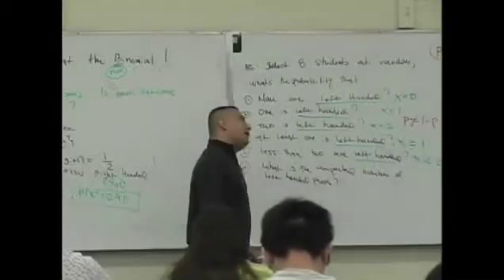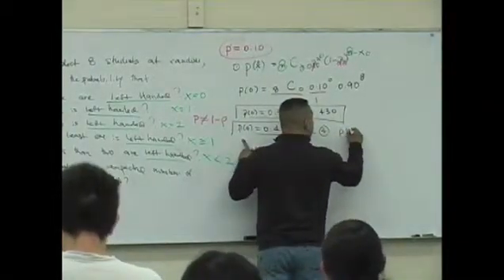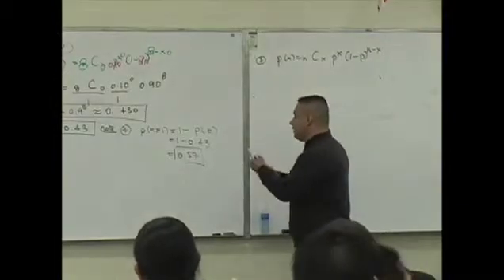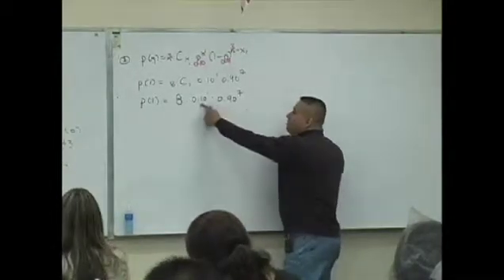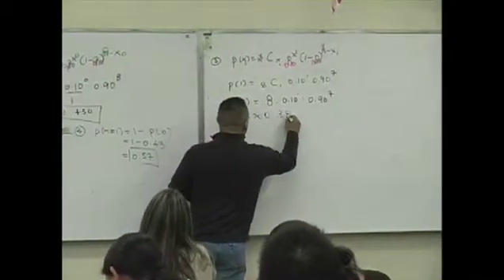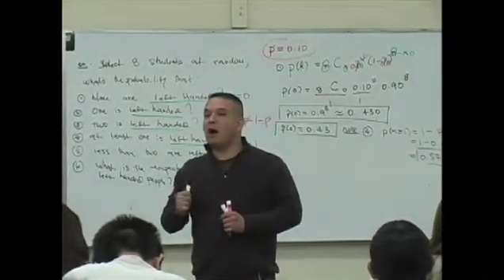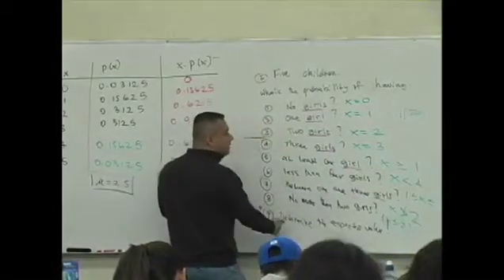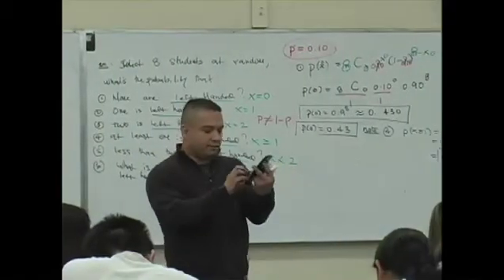Daniel judge- Statistics Lecture 10 part 15